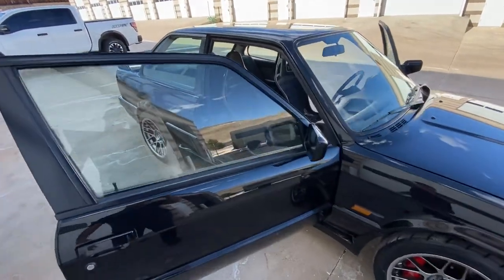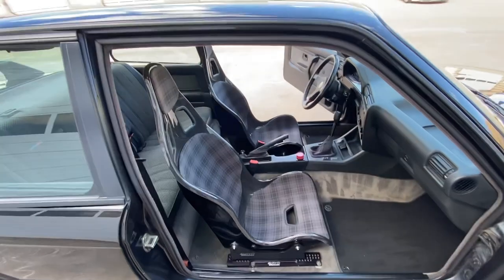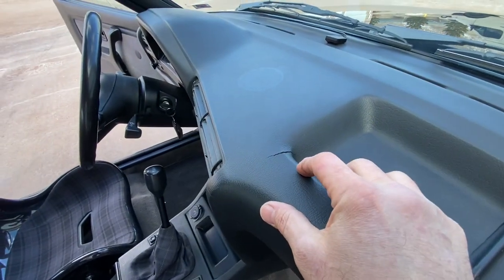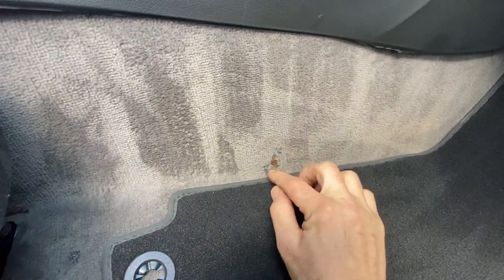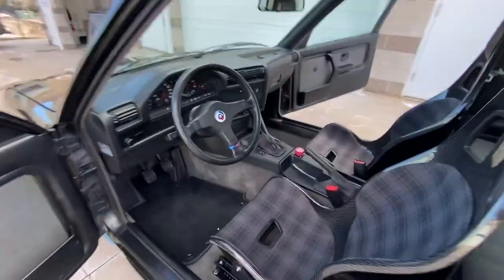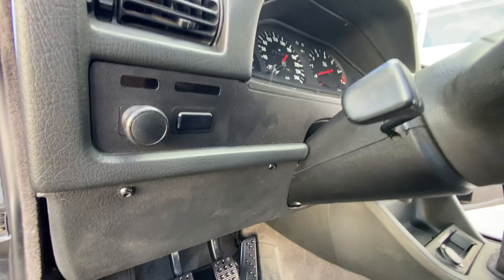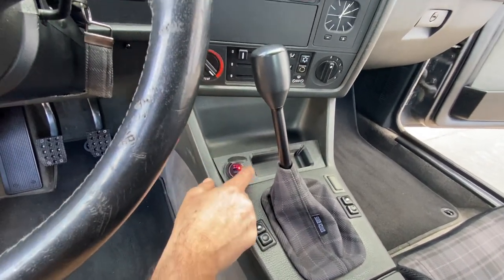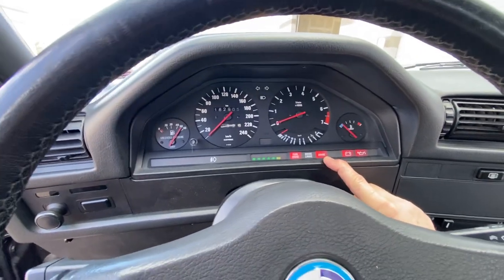1987 Euro/JDM E30 interior Bring A Trailer